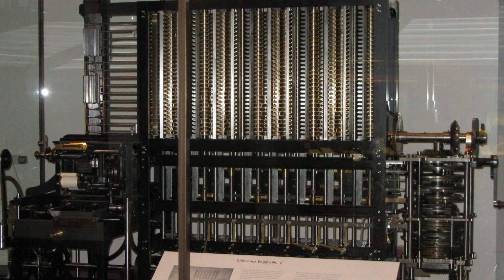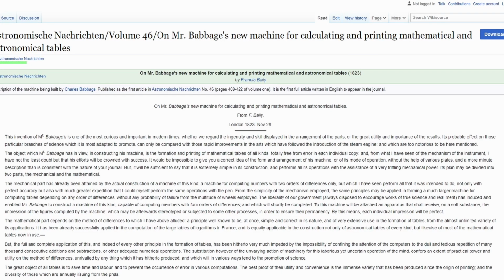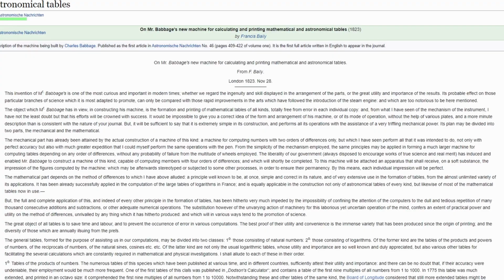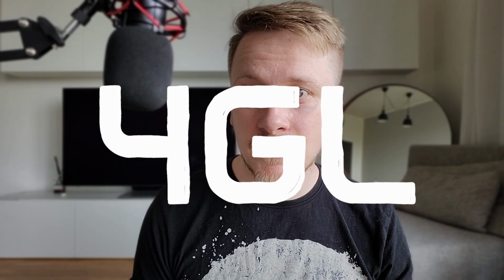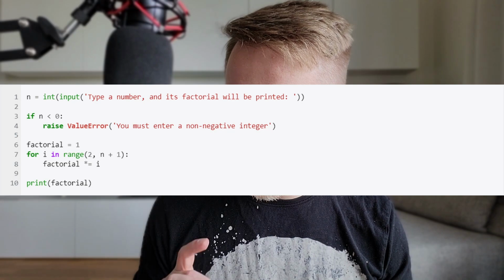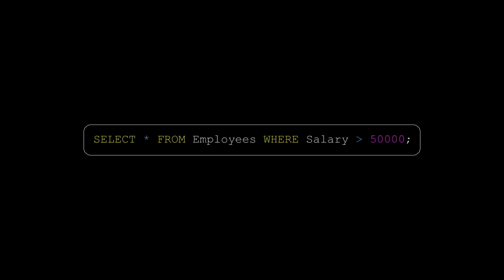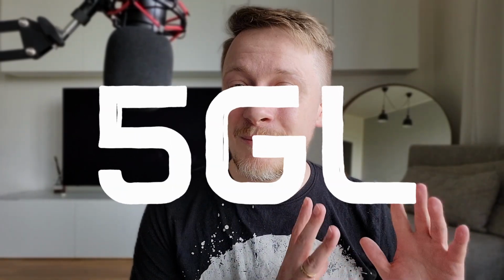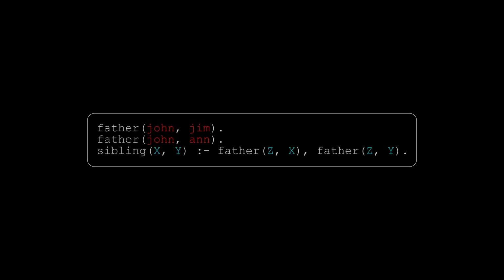How We Went From Weaving Blankets to Writing Code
Let’s explore the evolution of programming languages, from the Jacquard loom’s punched cards, which inspired Babbage’s Analytical Engine and Ada Lovelace’s pioneering algorithm, to the rise of machine code (1GL), assembly (2GL), and beyond to the abstract realms of 5GL.

*Timestamps*
00:00 - Introduction
00:18 - Why 0 and 1
01:11 - Beginnings
04:15 - Modern Times
09:36 - Conclusion